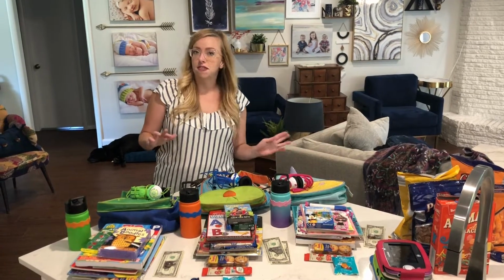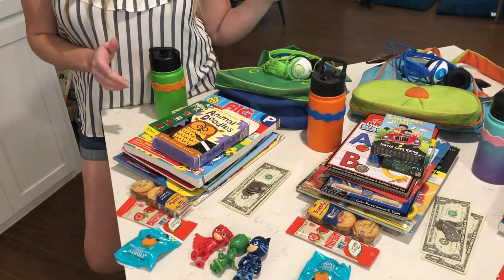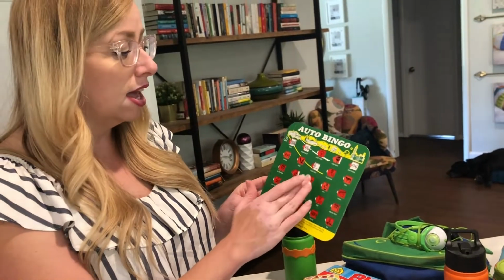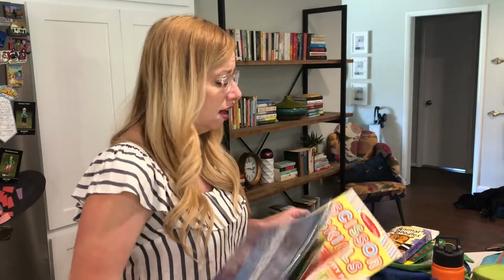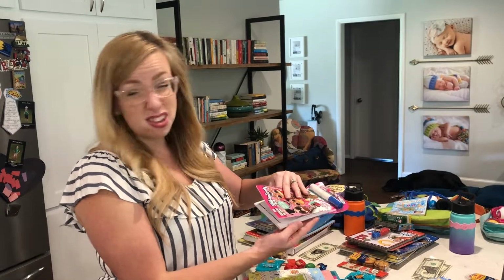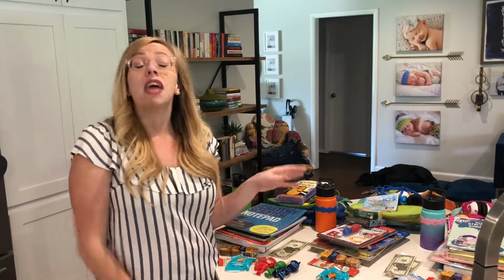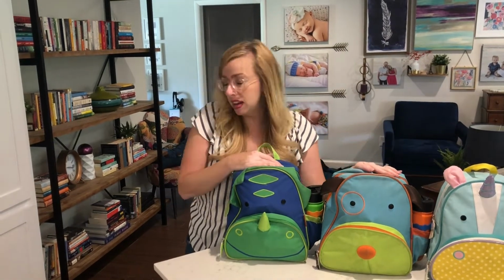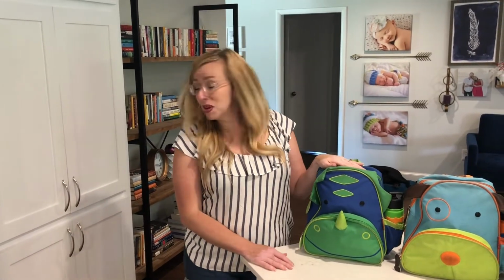Packing Your Kids For A Road Trip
Roxanne walks you through how The Fosters Five prepare for our summer road trips. We're talking kids activities, snack details, how we motivate our kids to be patient during the drive, and more!

This video is for YOU if you're driving or flying with your kiddos anytime soon (or ever again)!

Plus, here are links to nearly all the products and activities we mention in this video

Get our best tips and early access to giveaways by getting our short weekly email